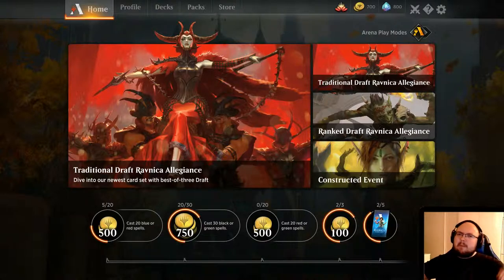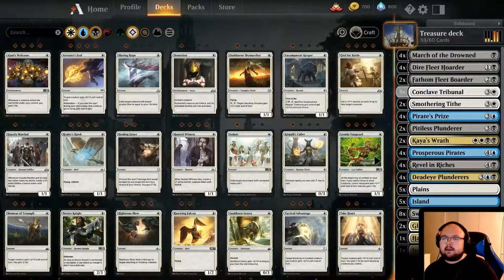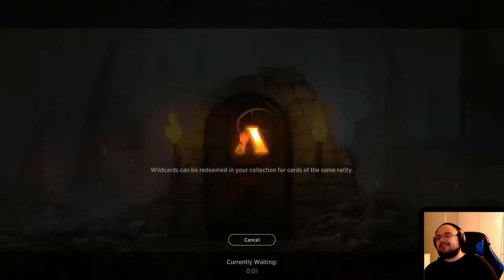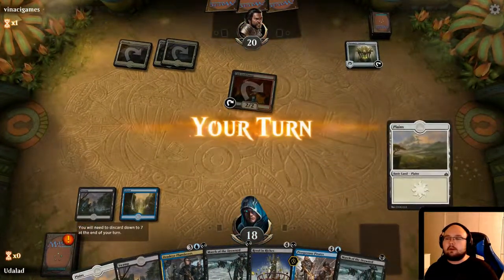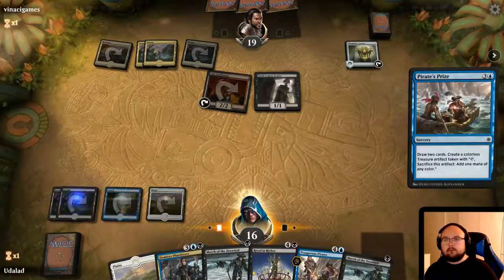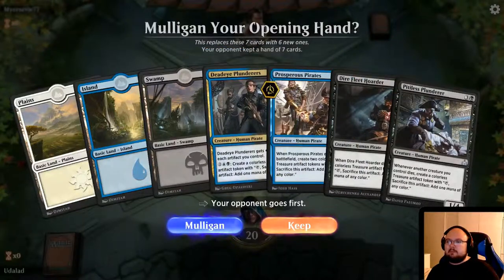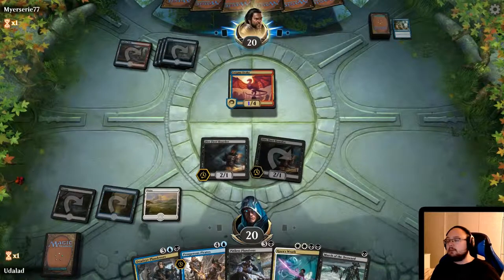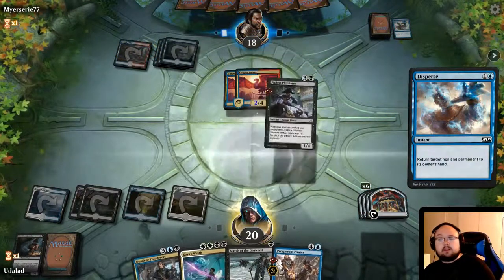Artifact stacking! | Revel in riches deck - Ravnica allegiance standard MTG arena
A gimmick deck with a different victory condition! Revel in riches are a super cool spell that makes you win with treasures! I wanted to do a deck based around it for a while now so here it is. This deck kind of does that but it is not very well made to be honest.

I stream some days at about 21:00 (CET+1)